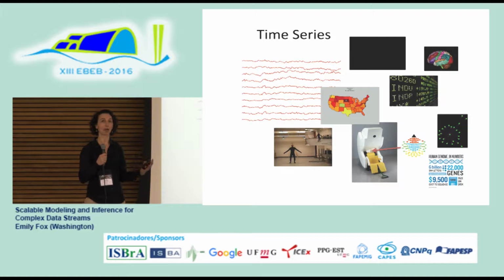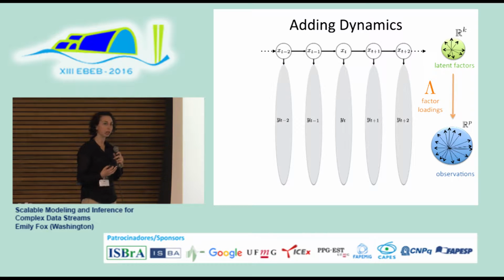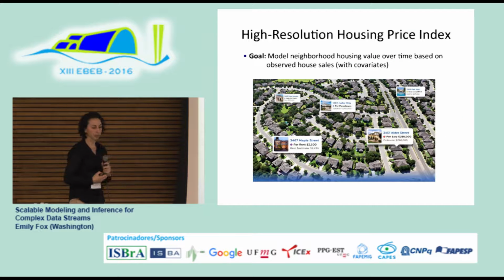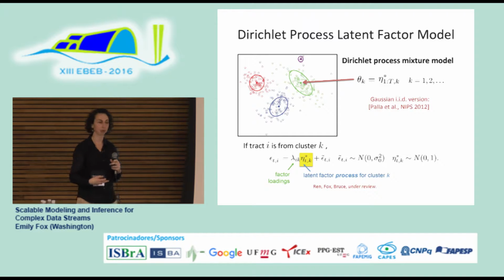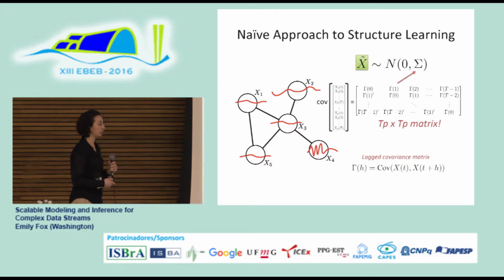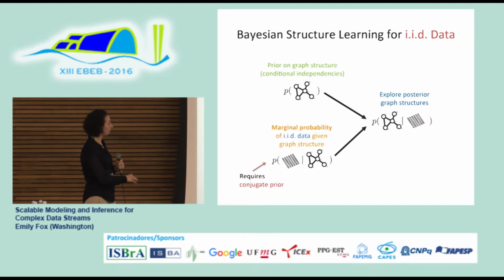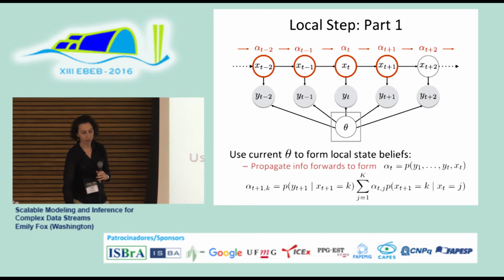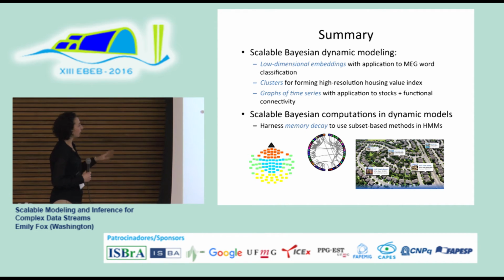EBEB 2016 - Emily Fox